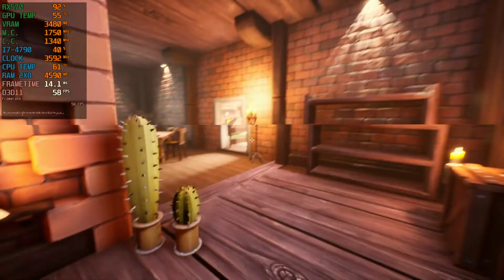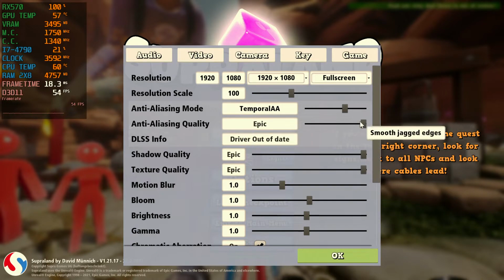Supraland RX 570(I7-4790)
I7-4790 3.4ghz Dual channel ram 2x8=16GB
AMD RX570